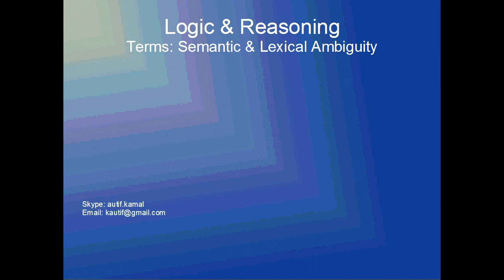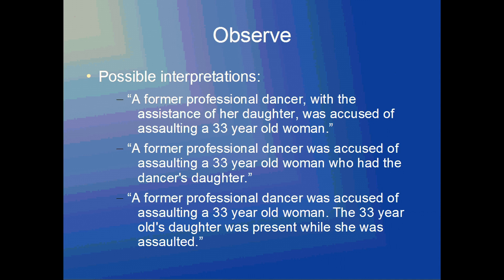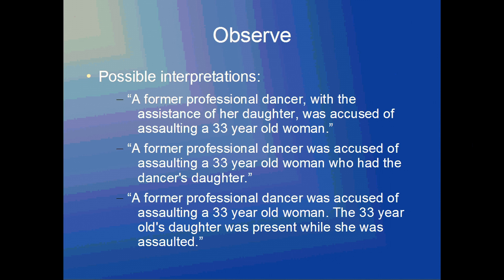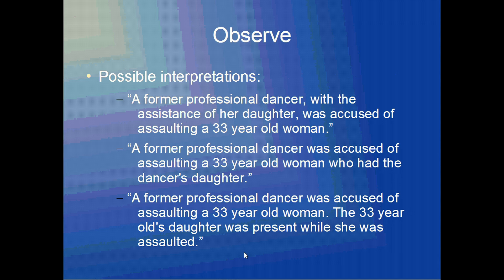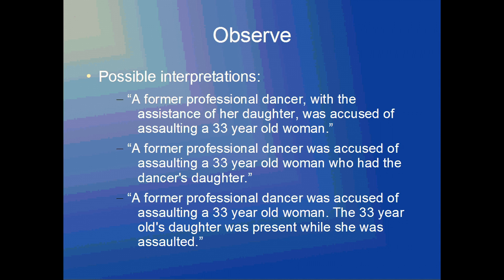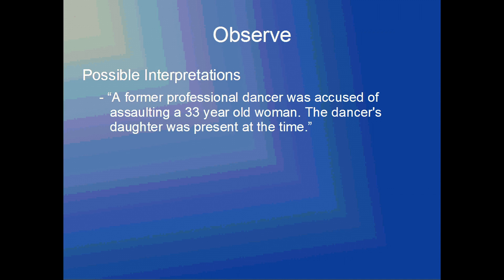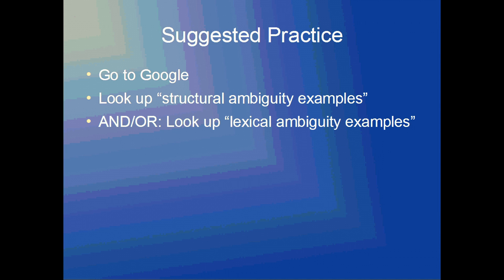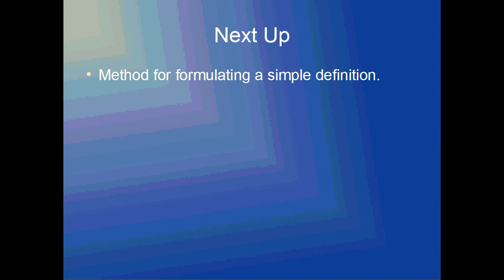Logic & Reasoning Terms Semantic vs Lexical Ambiguity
Autif Kamal talks about words that are ambiguous because of the context of the sentences they occur in (i.e. Lexical) and words that are ambiguous independent of the context they occur in (i.e. Semantic). He exemplifies the numerous interpretations that a lexically ambiguous sentence can lead to.